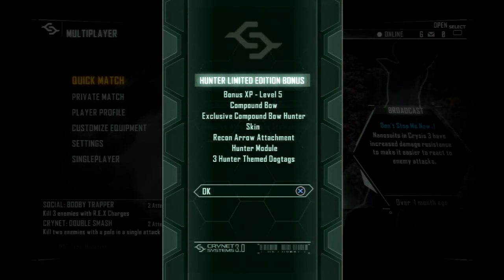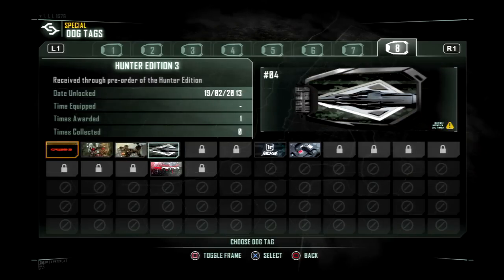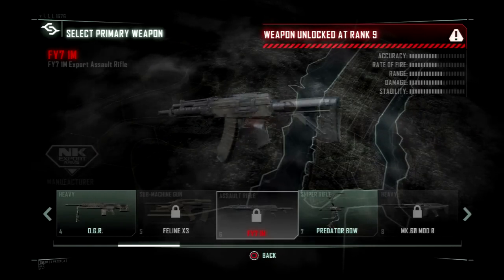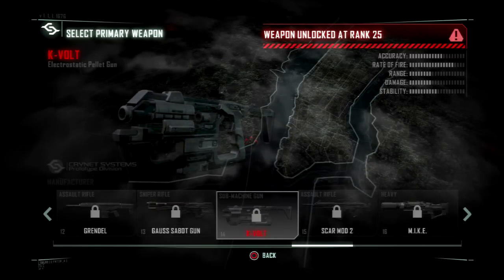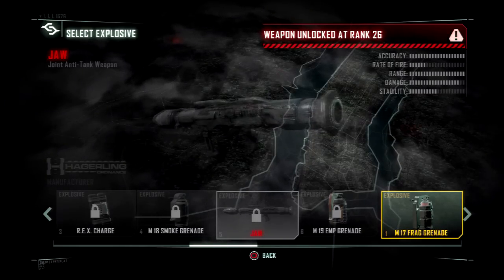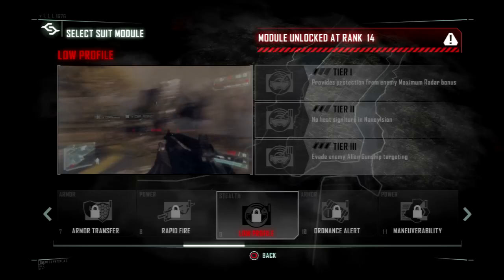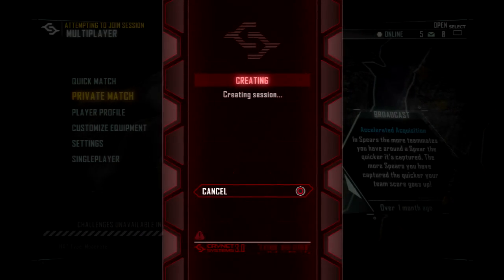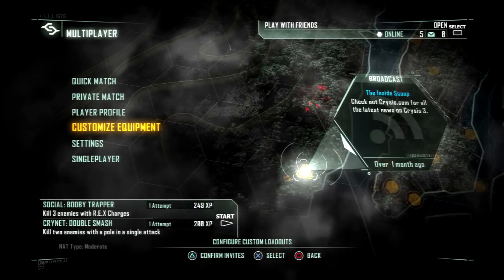Crysis 3 Mulitplayer Weapons and Suit Modules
All of the weapons and suit upgrades